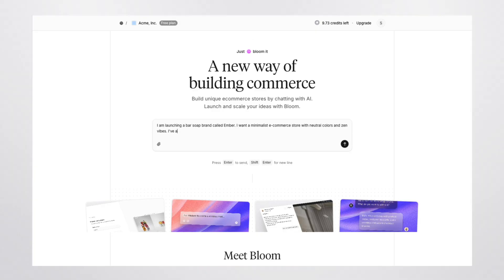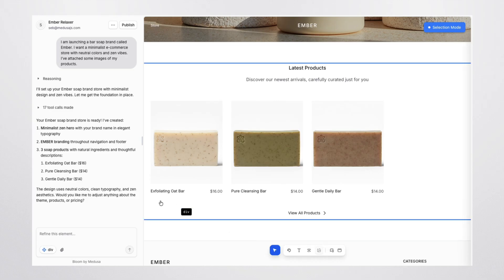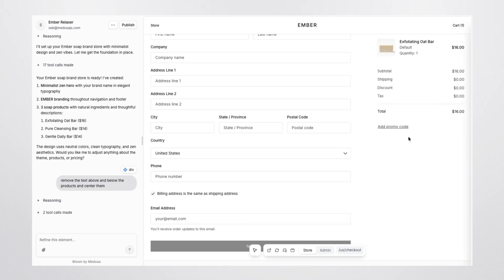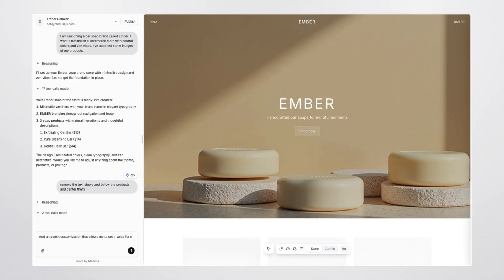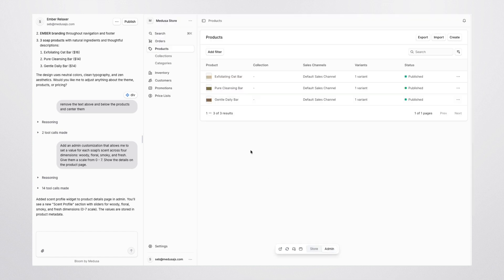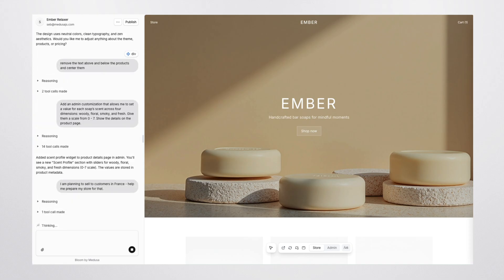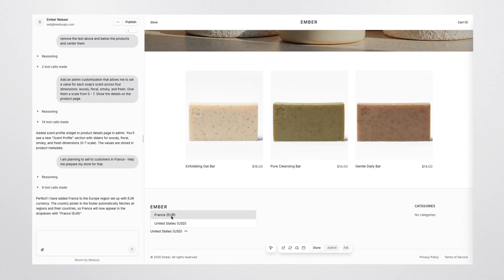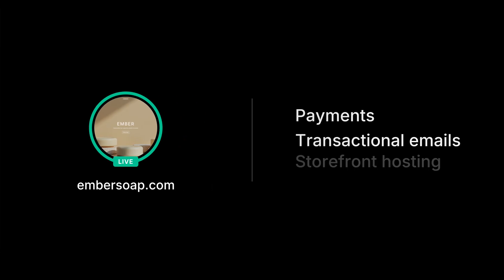Bloom: A new way to build commerce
Meet Bloom, an AI-powered assistant with deep commerce expertise that helps you build and manage custom ecommerce experiences using natural language.